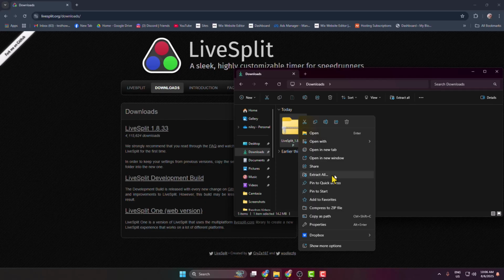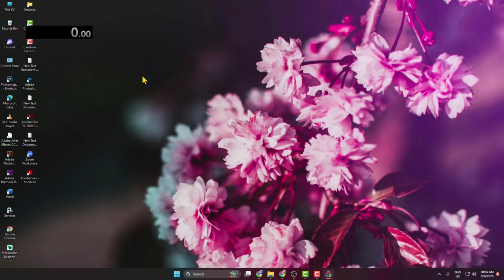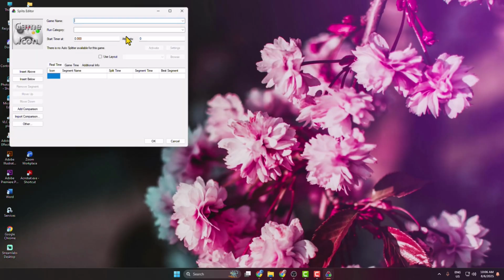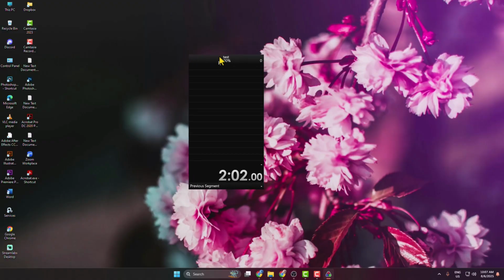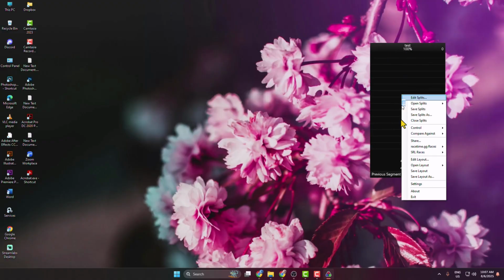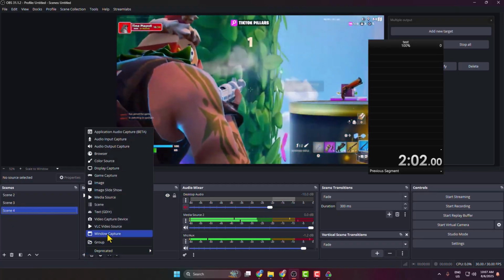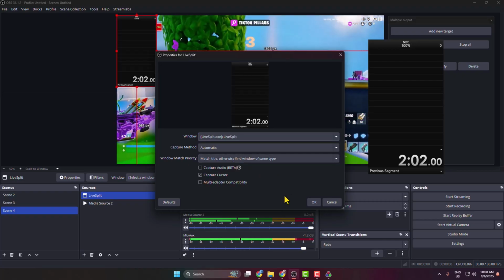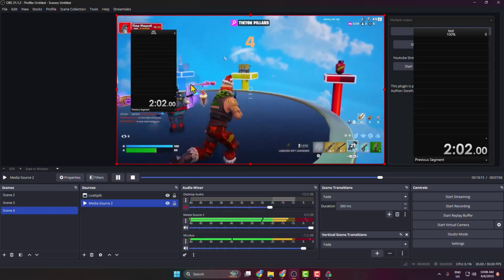How to Add Live Split to OBS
Find out how to add LiveSplit to OBS to display your speedrun timer on stream. Perfect for tracking splits and sharing your progress with viewers in real time!